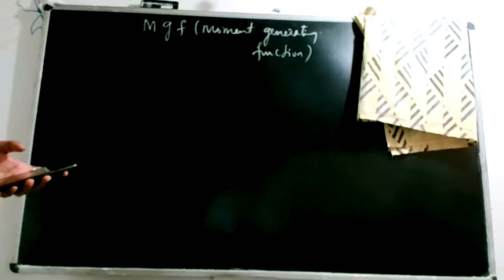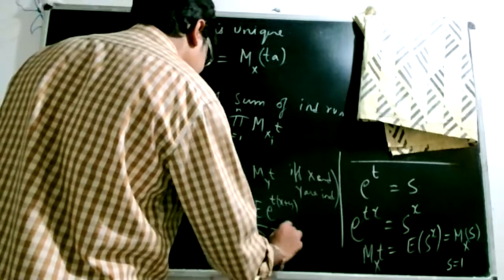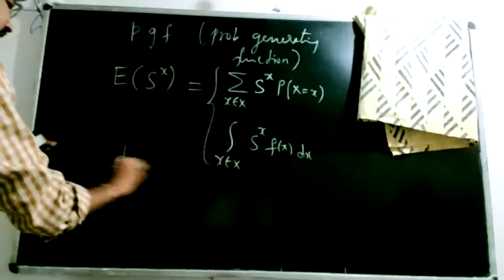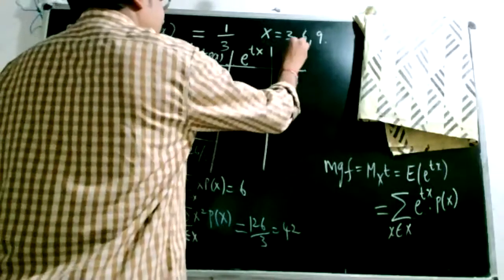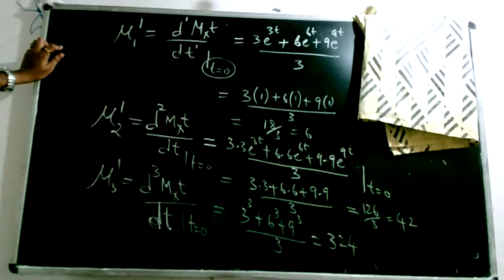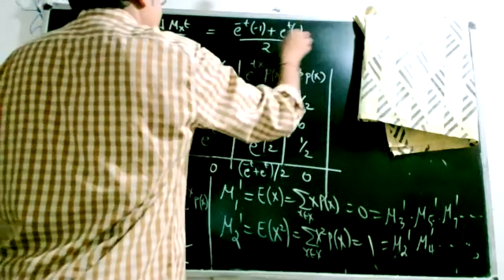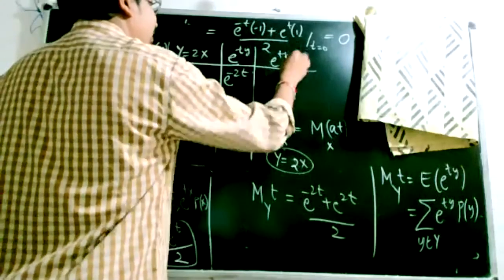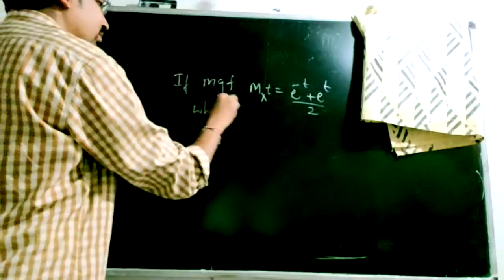22nd may, video 1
mgf and properties